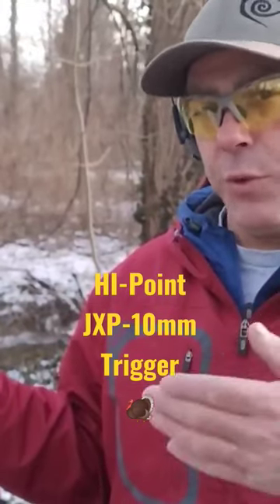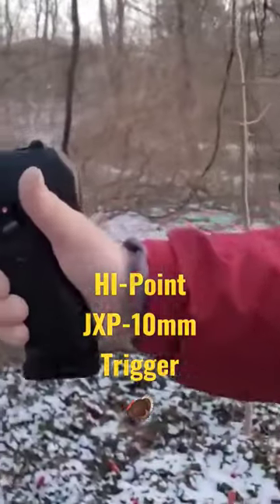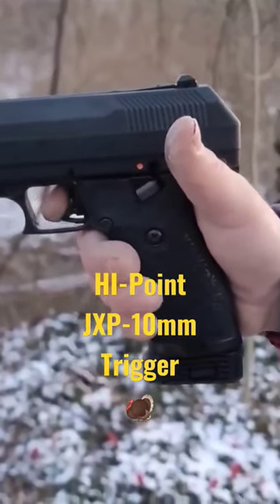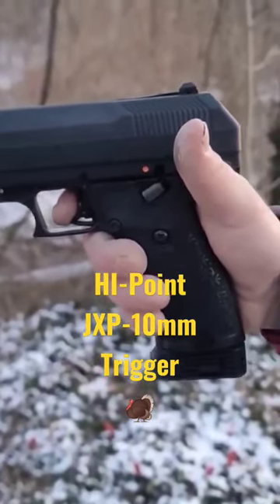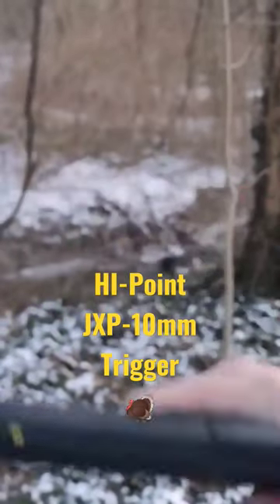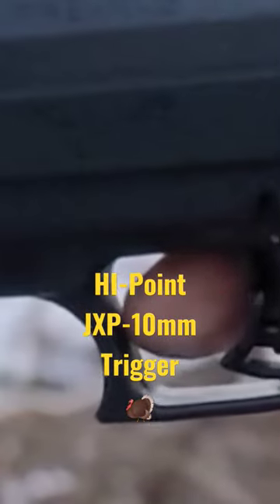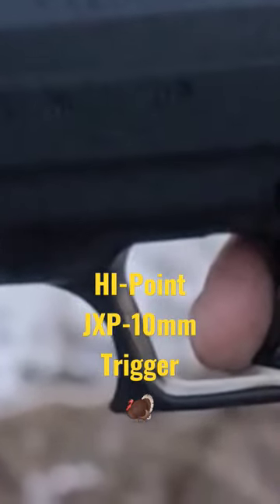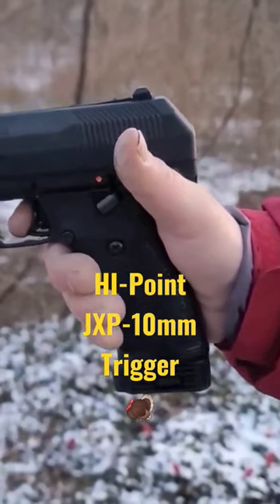Hi-Point JXP 10mm Trigger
Trigger time! jxp 10mm hi point!